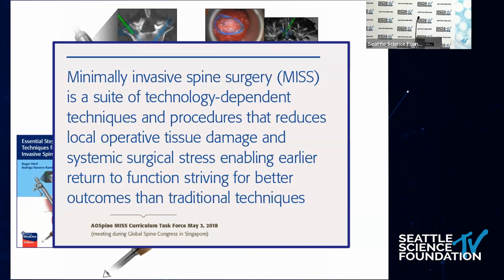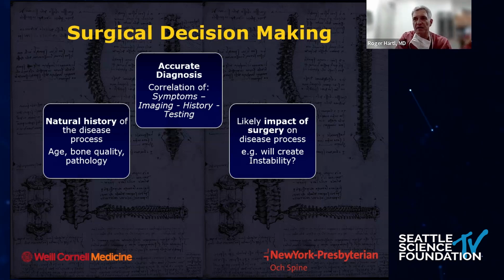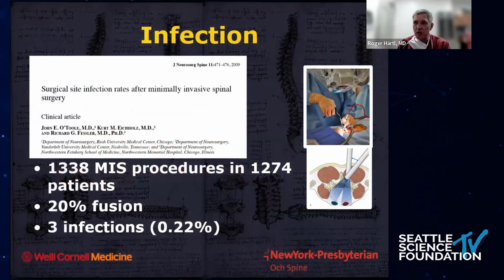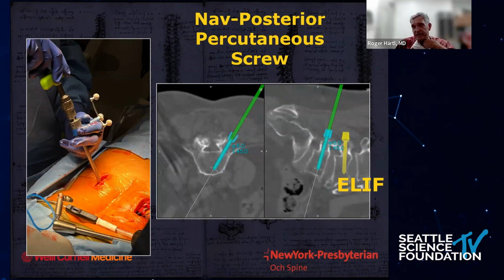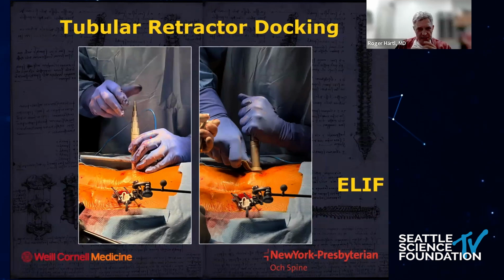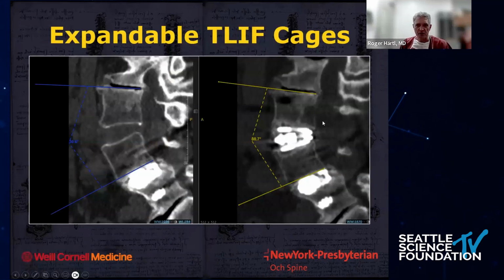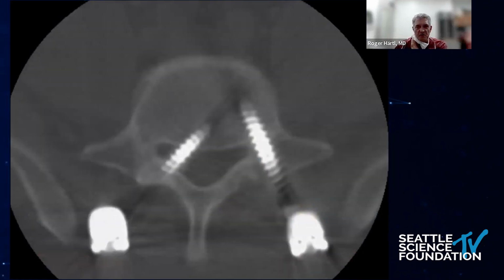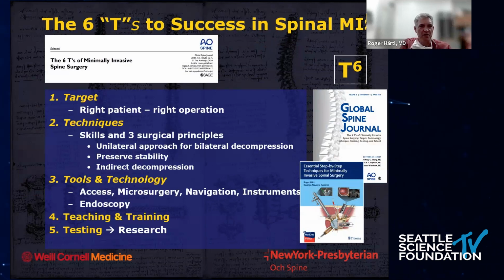Complication Avoidance, Pearls of MIS Surgery - Roger Härtl, M.D.